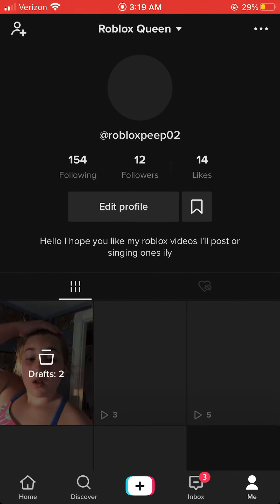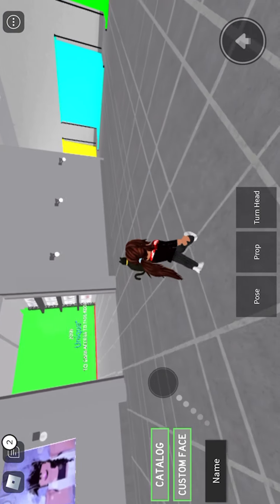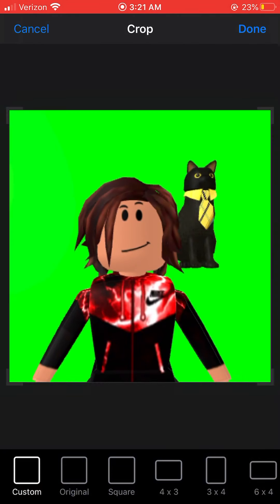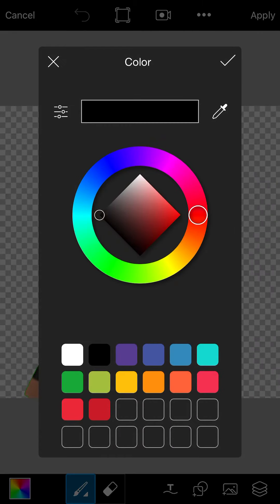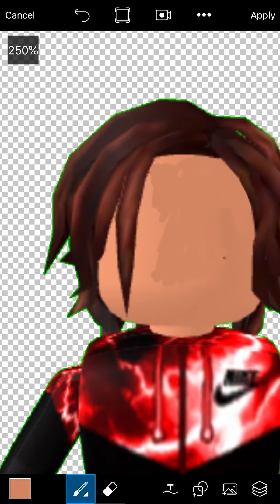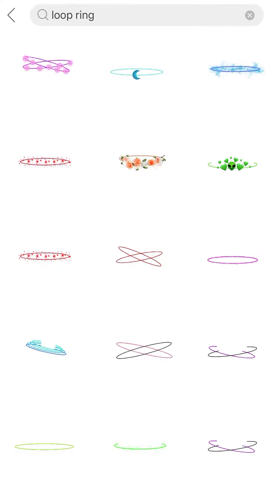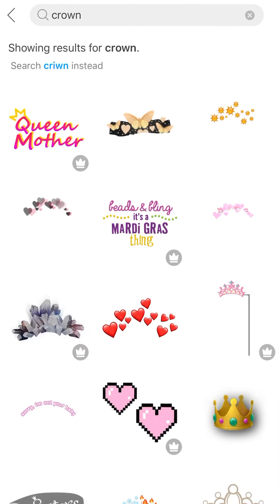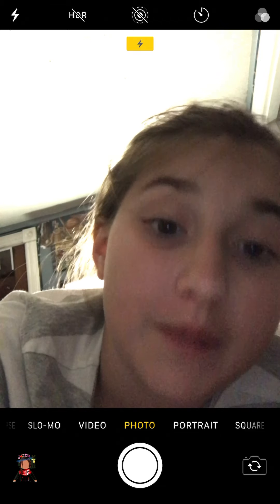How to make Roblox profile picture (quick,easy and fast)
This really helped me get more motivation for my channel and making it grow knowing I had a nice good looking profile pic made me feel more comfortable I hope it can make you feel more comfortable too.